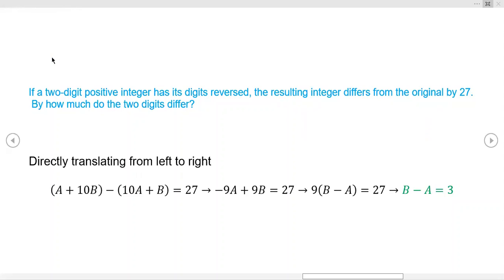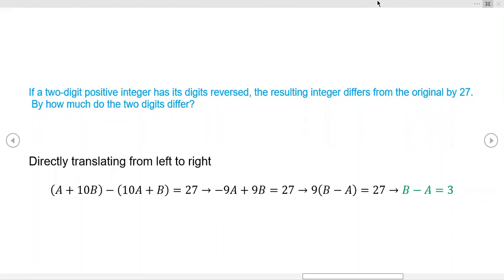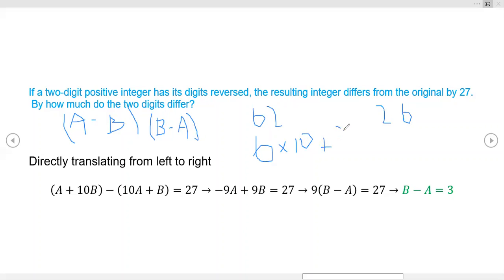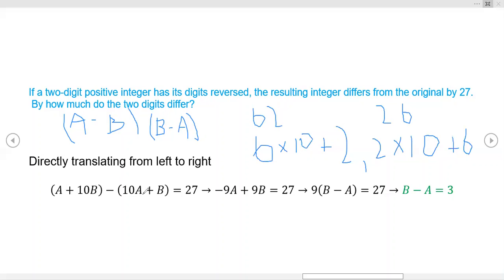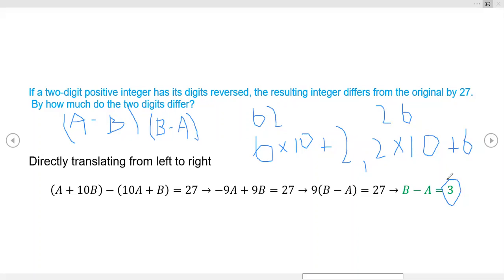Ambiguously worded GMAT problem that involves the difference of a couple of two digit numbers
This GMAT problem has, what many consider, the ambiguous wording "By how much do the two digits differ?" Mathematically, the order of the 2 digits when subtracting, is important as the answer will be the same up to the sign.  More tersely A-B = -(B-A)
Problem Statement: If a two-digit positive integer has its digits reversed, the resulting integer differs from the original by 27.
 By how much do the two digits differ?  The answer is 3 without even finding the original two digit number!!

Scott Woodbury-Stewart , when he is not  flying planes through the Bermuda Triangle or  scuba diving with Man Eating White Sharks, takes on the challenge of preparing nervous, apprehensive math students for the Graduate Management Admission Test aka GMAT